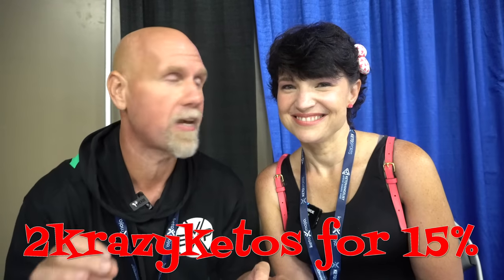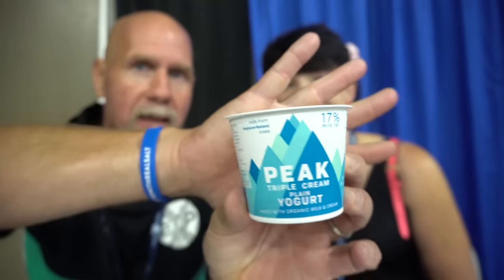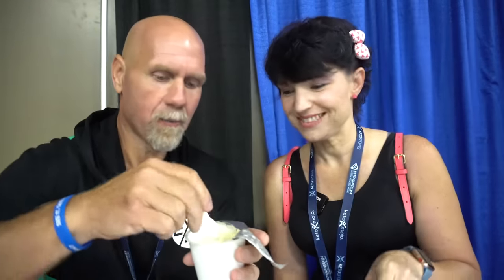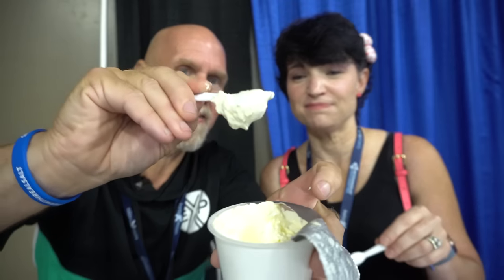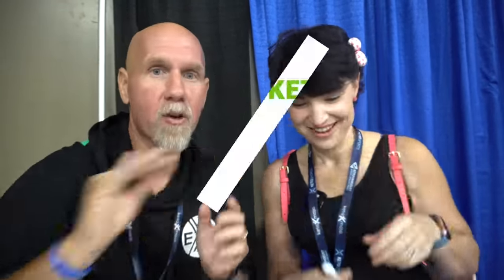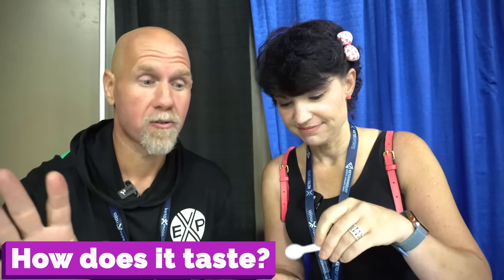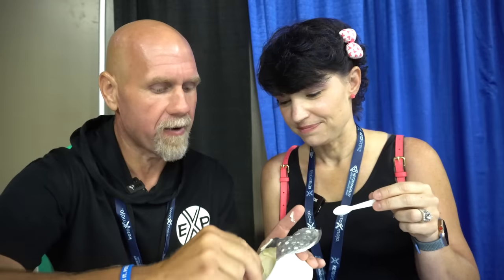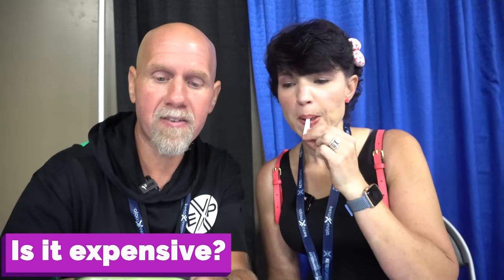Peak Yogurt | 5 Things review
We finally got to try Peak yogurt and its awesome.  While at KetoCon, they gave us an entire container and we couldn't stop eating it.  Check out how the 5 things review went. Unfortunately, they can't ship to Florida but the rest you will really enjoy this.

Mailing Address:  Joe & Rachel Stauffer
                                5379 Lyons Rd, #609

2krazyketos is a participant in the Amazon Services LLC Associates Program, an affiliate advertising program designed to provide a means for sites to earn advertising fees by advertising and linking to amazon.com.